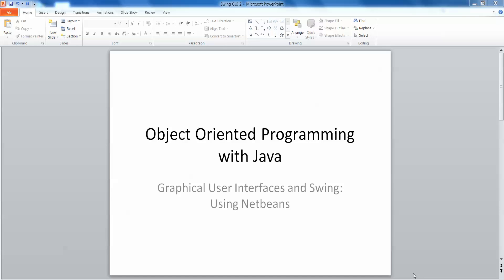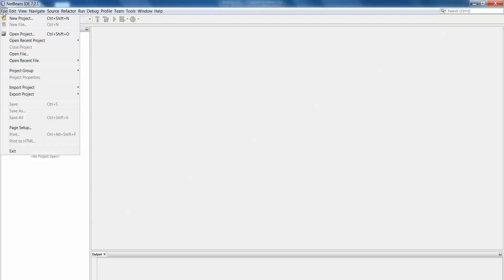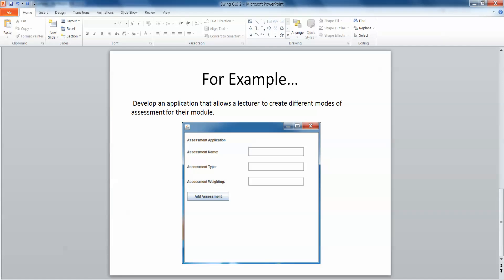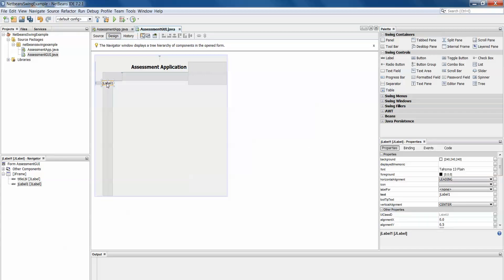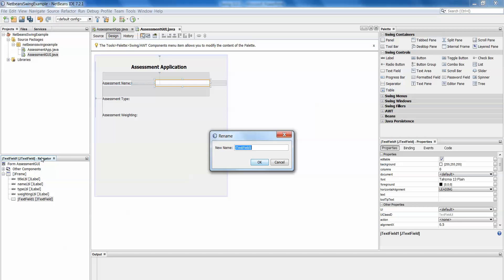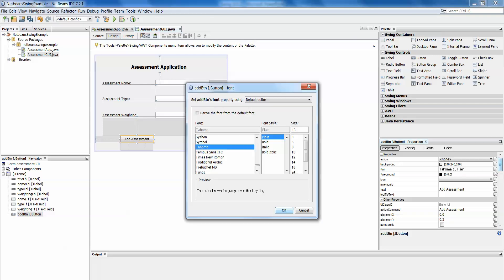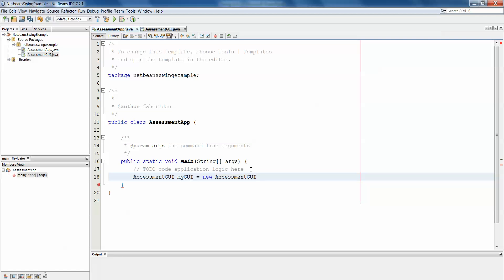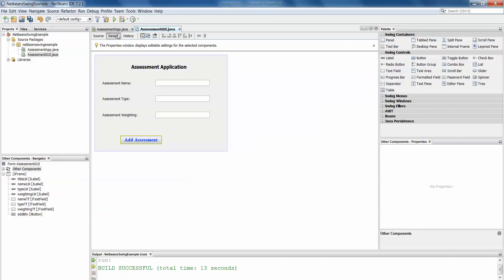Swing 2: Developing a GUI using Netbeans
A short introduction to Netbeans and GUI's using a worked example.